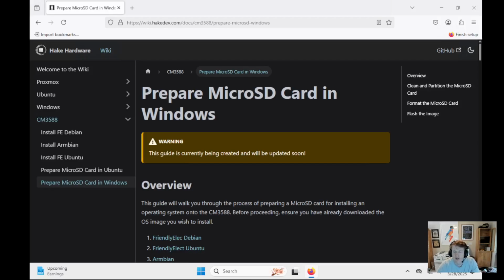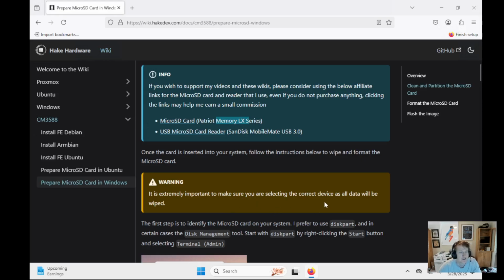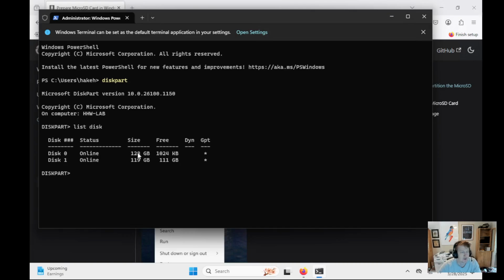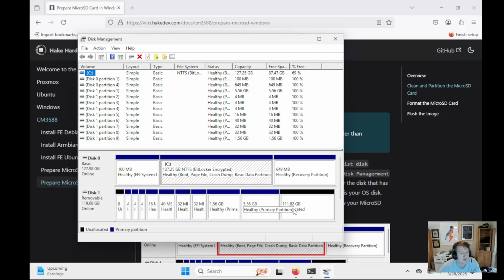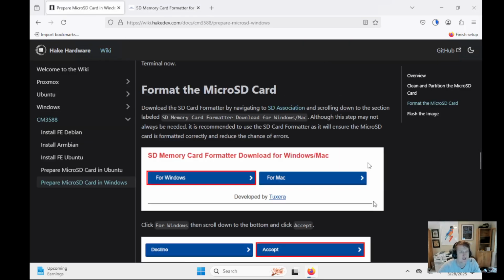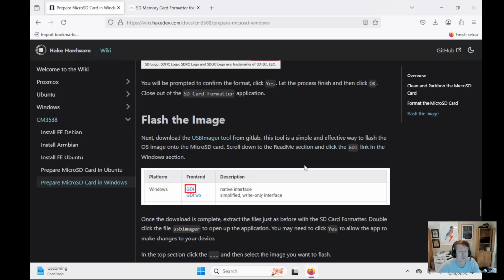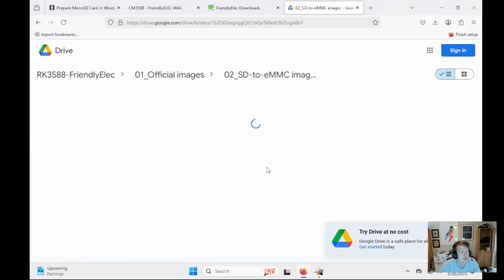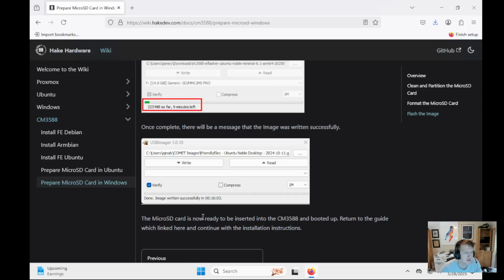Prepare MicroSD Card in Windows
Prepare a MicroSD card in Windows for flashing an OS image to eMMC storage on the CM3588. Step-by-step guide covering diskpart cleanup, SD Card Formatter, and USBImager to write your operating system image.

- MicroSD card used in this guide — Patriot LX Series 32GB (5-Pack)
- USB reader for your MicroSD card — SanDisk MobileMate USB 3.0
- The SBC this guide is built for — FriendlyELEC CM3588 NAS Kit
- Faster MicroSD for quicker OS installs — SanDisk 128GB Extreme PRO
- NVMe storage for your CM3588 NAS — Crucial P3 Plus 2TB

0:00 - Intro
0:50 - Overview of Steps
2:05 - Using Diskpart
2:41 - Identifying the SD Card
4:26 - Selecting and Cleaning the Disk
4:55 - Creating a Primary Partition
5:10 - Downloading SD Card Formatter
6:25 - Formatting the SD Card
6:56 - Downloading USBImager
8:05 - Selecting the OS Image
9:22 - Writing the Image to the Card
10:01 - Next Steps